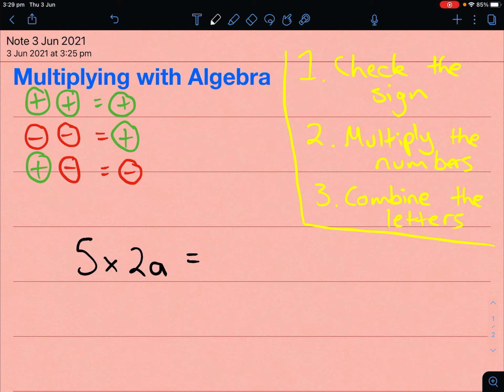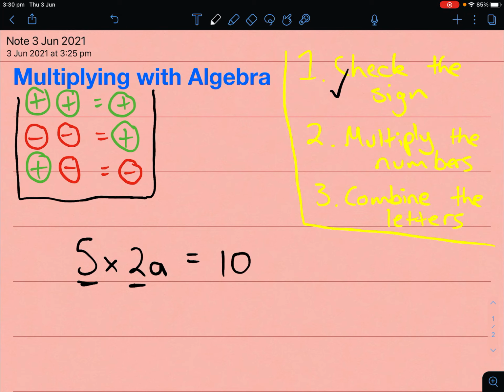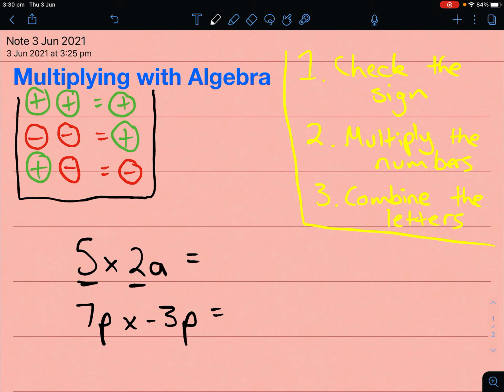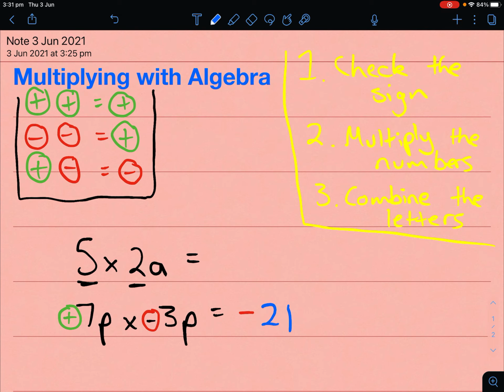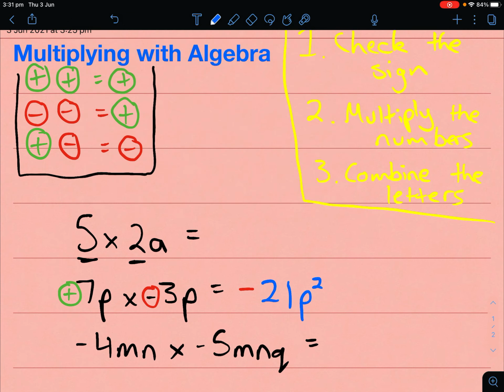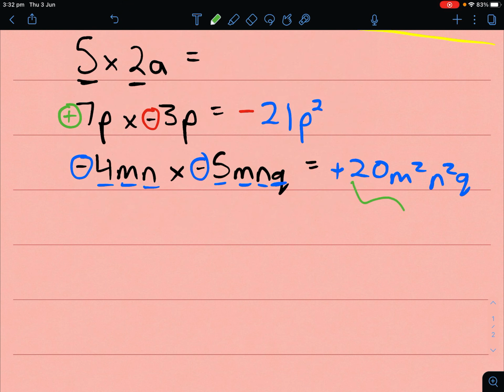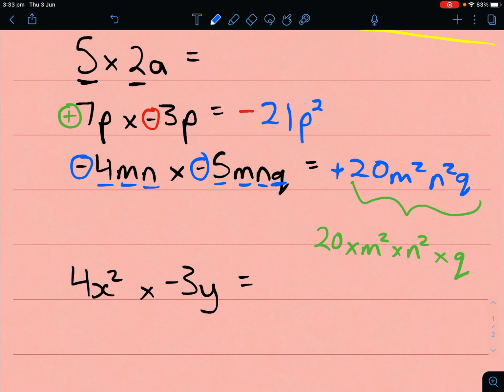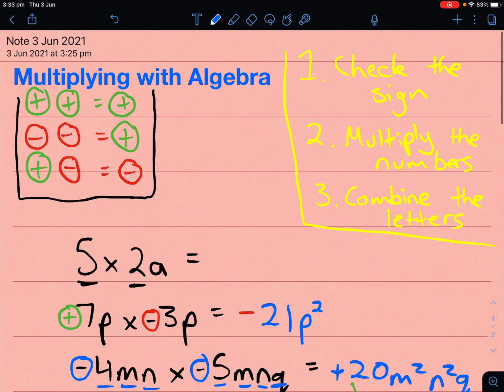Multiplying with Algebra